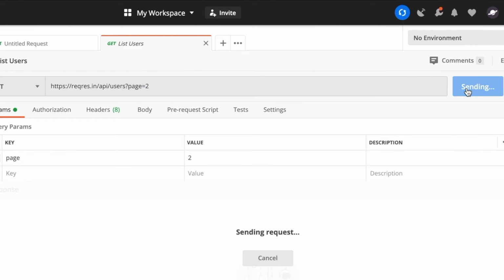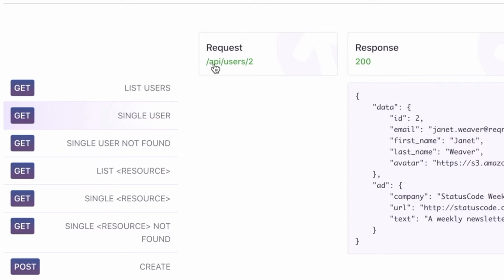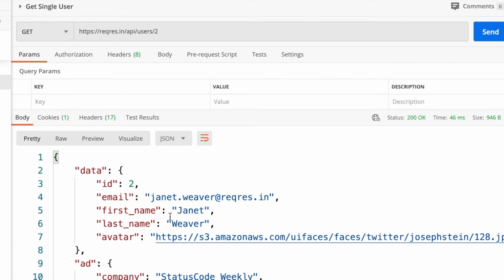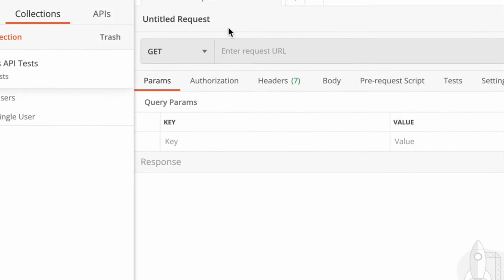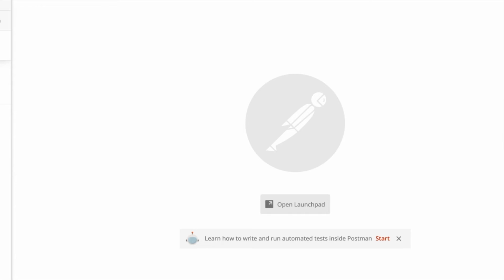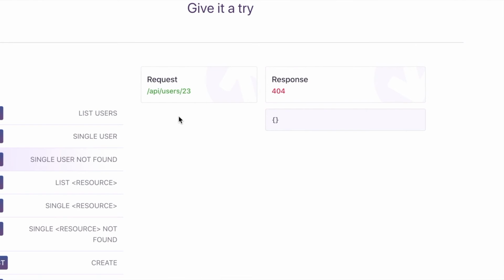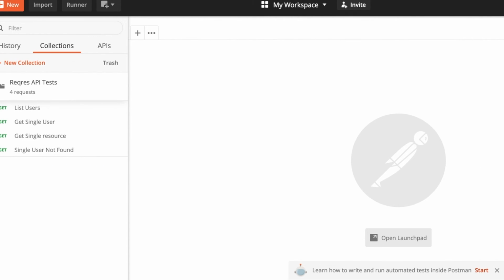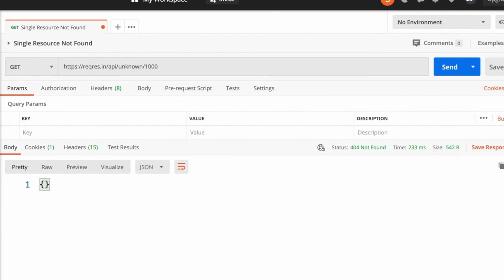Postman Crash Course #3 -- "More GET Request practice!"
Interview Preparation?